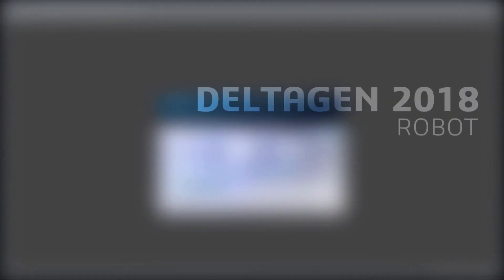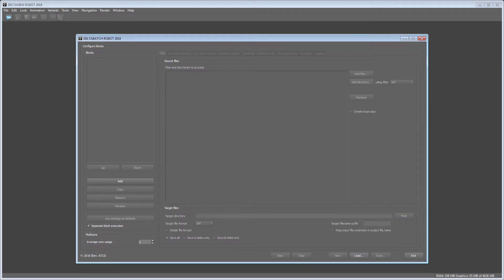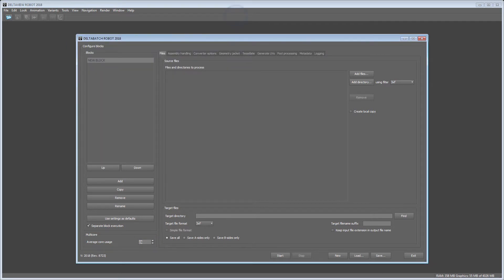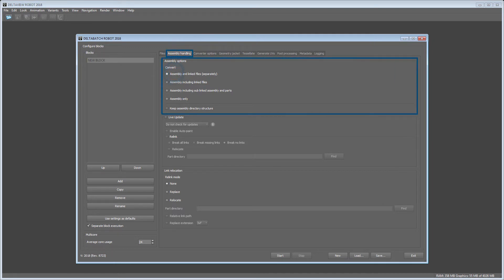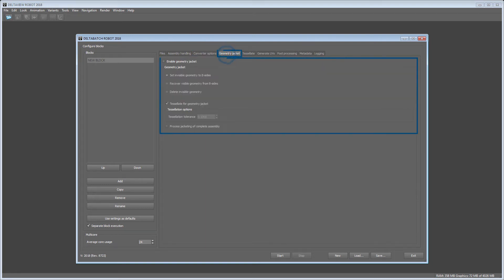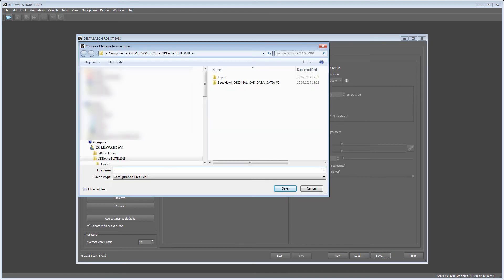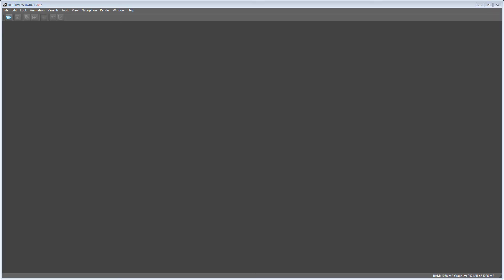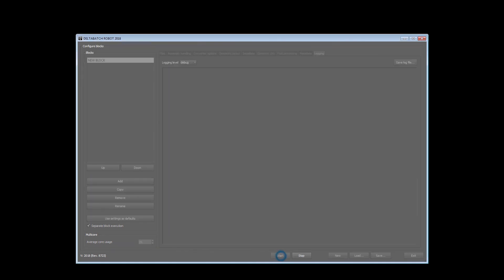3DEXCITE DELTAGEN Robot Workflow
We demonstrate how to convert CAD data using the Delta Batch Configurator, optimizing the conversion process by utilizing the multi-core capability of your machine. Learn to set attributes manually, manage CAD models, and prepare for conversion to the 3xf format with detailed settings adjustments. We'll also guide you through reviewing converted data in DeltaView, ensuring all files are properly loaded and geometries accurately represented. Get insights into troubleshooting common issues like scene orientation and normals calculation.

00:00 - 00:30 - Introduction to DeltaGen 2018 Robot Workflow
00:31 - 01:00 - Setting Up Delta Batch for CAD Conversion
01:01 - 02:00 - Detailed Conversion Settings and Tips
02:01 - 03:00 - Pre-Tessellation and UV Mapping Techniques
03:01 - 04:00 - Reviewing and Troubleshooting in DeltaView

Transcript from the video

DeltaGen 2018 Robot. In this tutorial video, we want to show you an example workflow of converting CAD data using the Delta Batch Configurator and reviewing it afterwards in DeltaVue. Delta Batch Configurator CAD Data Conversion

In Delta Batch, you can either load a predefined configuration file, or set the required attributes manually. The latter always begins with adding a new block. Below in the multi core section, you should define the number of cores your machine has to maximize the conversion speed. In our case, we have a 24 core machine, which can be seen in the Windows Task Manager.

In the source section of the files tabs, you can now choose the CAD model you want to process. In our case, we will use a CAD product file and convert it into 3xf. The target section defines where the data should be written to during the batch process and which file format it will have. Since we have an assembly structure file with linked parts, we will use assembly and linked files separately for the file conversion to get one 3xf file for each original file.

It is recommended that you To check enable input modifications and choose at least one of the three options below, depending on your source file format in our case, struck by topology should give us the best result and clean topology in Delta view or Delta gen afterwards, a part based geometry, jacketing.

could be processed using the next tab, but we will do this step later on in the complete model in DeltaGen manually. In the tessellate tab, we already want to define an overall pre tessellation value for the tolerance. Since our model is not containing any soft parts, we will generate the mapping type.

Triplanar for our texture UVs in this step. Finally, we want to save our adjustments in an ini file before we start the conversion process. Delta View. Reviewing the converted data.

Let's now have a look at the result in Delta View. First, we need to change the preferences to make sure all linked files of the assembly are loaded. Now we can open the output file, which DeltaBatch just created, and check the geometry by navigating through the scene. In our case, the scene orientation is wrong and the normals need to be recalculated.

This could be corrected inside DeltaView, but it is recommended to adjust our conversion settings in DeltaBatch and reconvert. This way, you can avoid unnecessary effort which the converter can do for you in the first place. Thank you for joining us.